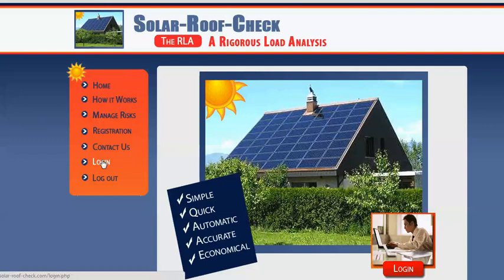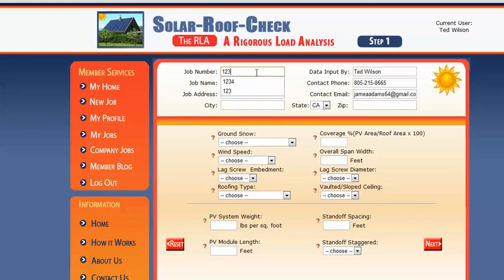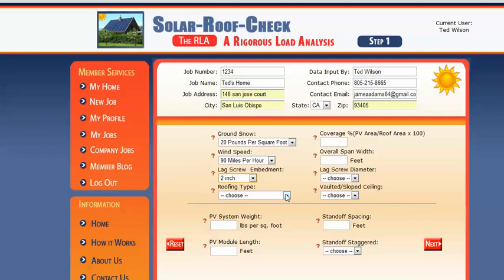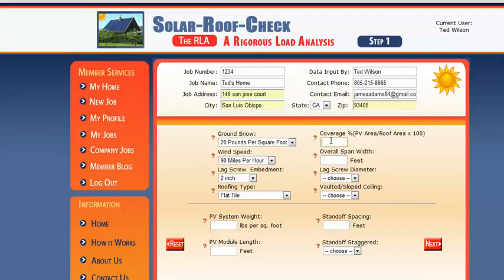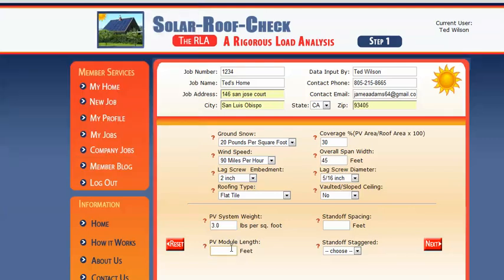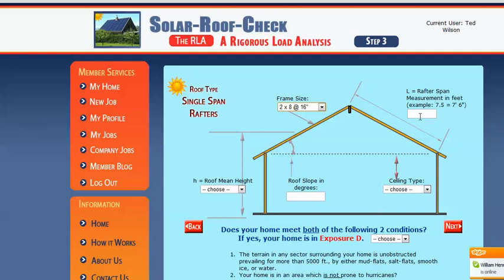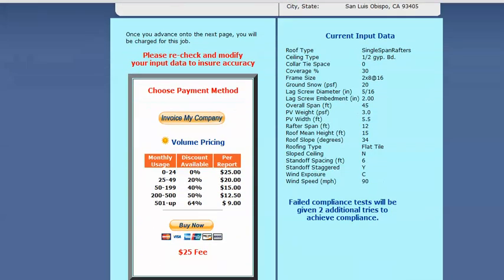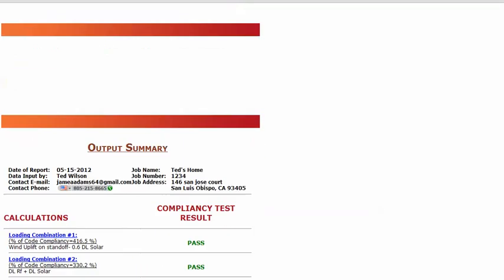Solar-Roof-Check: How to Input data for a New Job